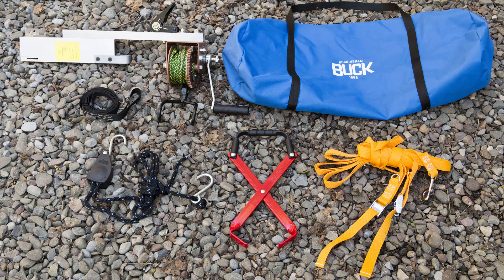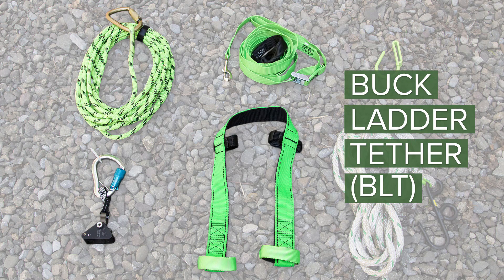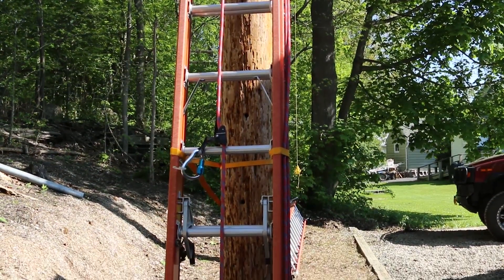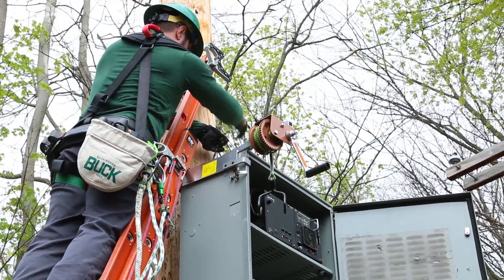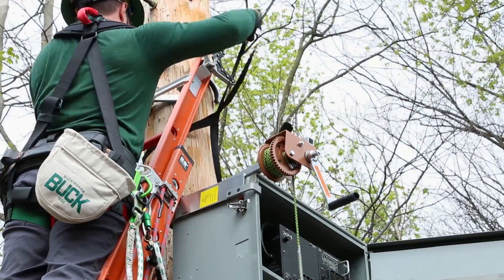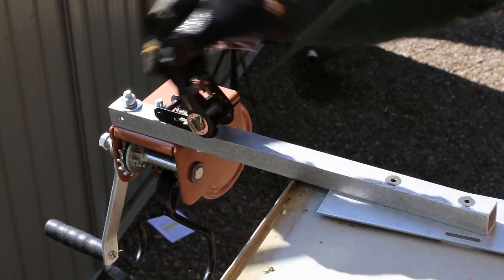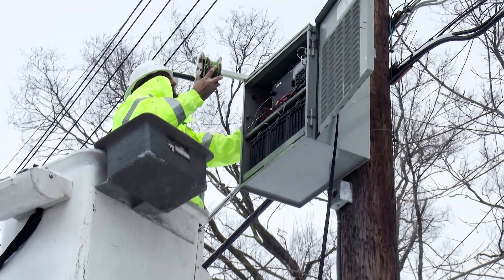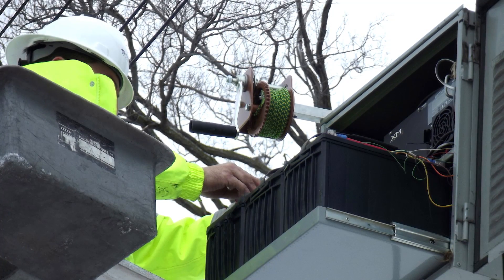The BuckBattery Hoist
The First Safe & OSHA Compliant Way to Remove & Replace Batteries in Aerial CATV Battery Cabinets! One Piece design that includes: Battery hoist, carrier, storage bag and an extra length ladder stabilizing strap. Minimizes employee back and arm strain from lifting heavy batteries by hand.